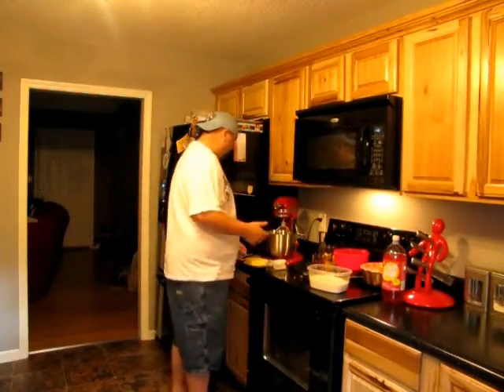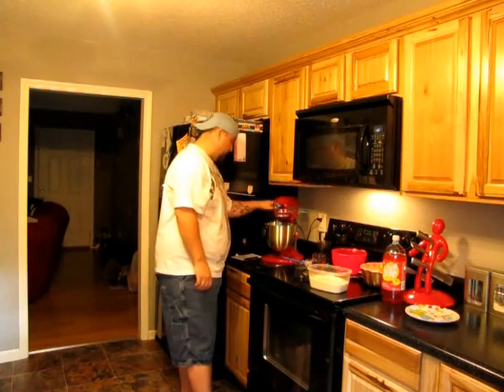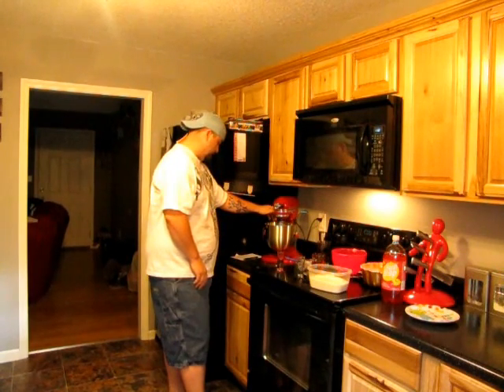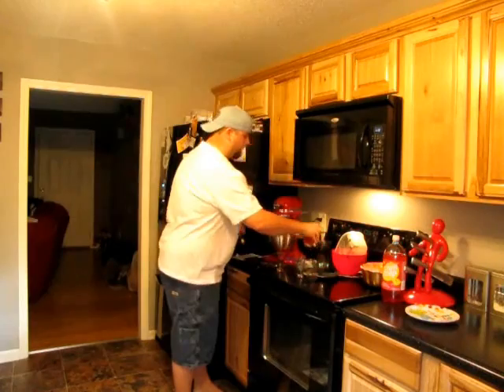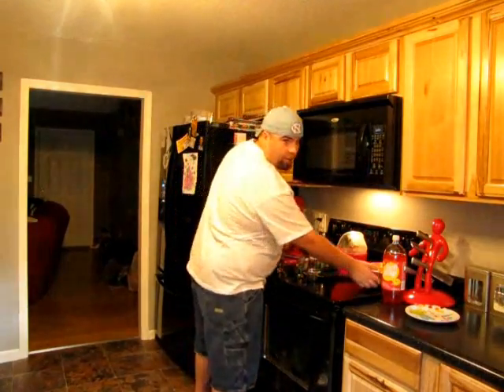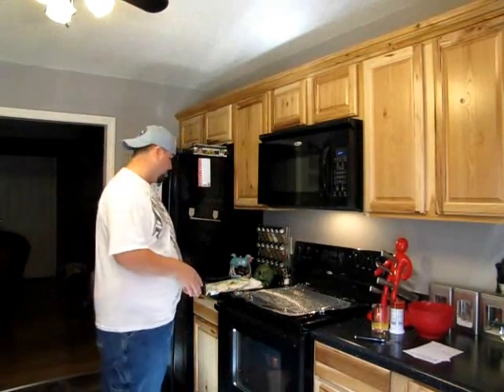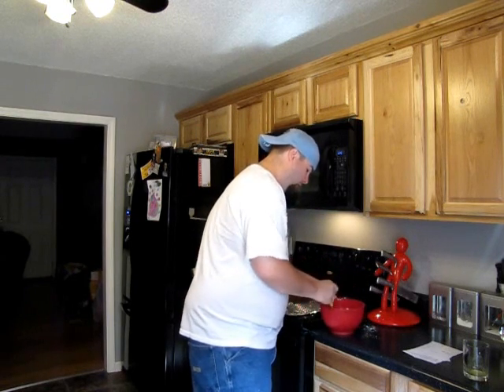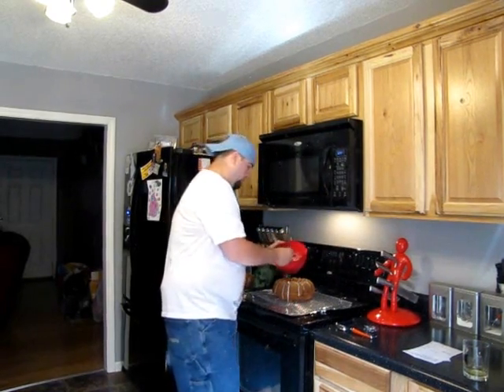Sun Drop Pound Cake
Making a SUN DROP POUND CAKE

Ingredients
5 eggs
3 cups sugar
3 cups plain sifted flour
2 sticks butter or margarine
1/2 cup Shortening
1 teaspoon vanilla flavoring
1 teaspoon lemon flavoring
6 ounces regular SUN DROP

Directions
Cream butter or margarine and shortening, adding sugar gradually: add eggs, one at a time, and continue beating well after each addition. Slowly blend in flavoring, flour one cup at a time and SUN DROP. Turn into a large greased and floured tube pan. Bake in a 325 degree oven for 1 hour and 15 minutes or until cake tests done. Turn out on rack to cool.

Frosting Glaze

2 cups confectioner's (powdered) sugar
2 ounces regular SUN DROP
2 tablespoons butter or margarine

Prepare frosting glaze by melting butter or margarine and blend with confectioner's sugar and SUN DROP. Spoon glaze over warm cake, out of pan, on rack over waxed paper; spoon glaze that slides off cake back up over cake.